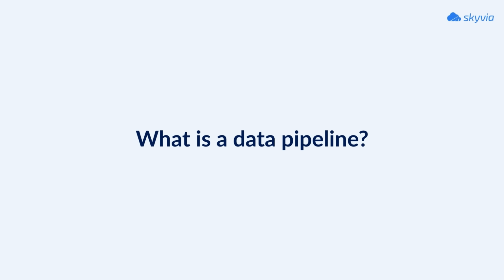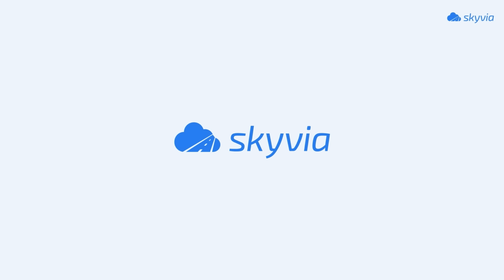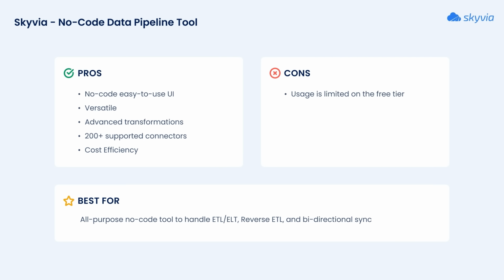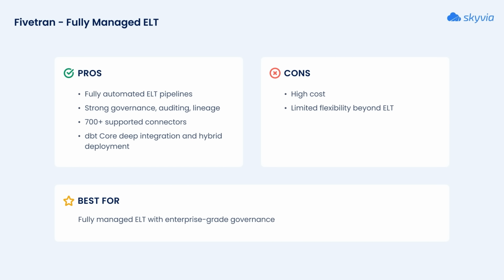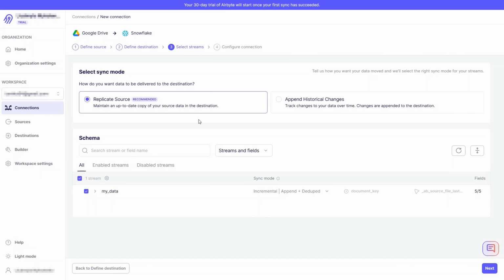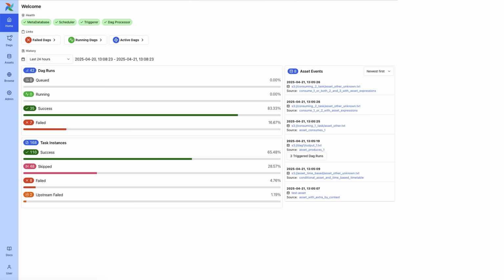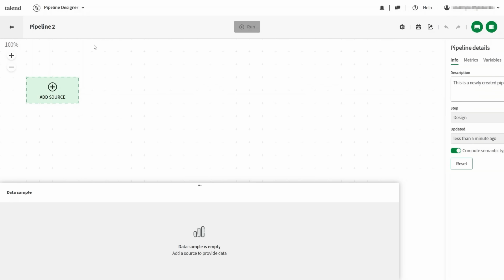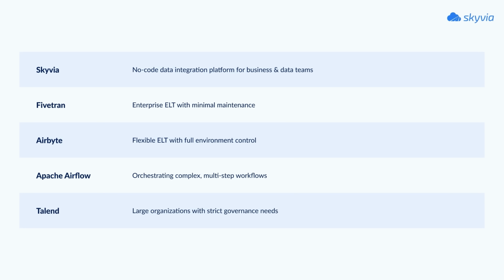Best Data Pipeline Tools in 2026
In this video, we compare the top data pipeline tools in 2026 — including Skyvia, Fivetran, Airbyte, Apache Airflow, and Talend. We explain what a data pipeline is and break down the key strengths and limitations of each tool to help you choose the right option based on your use case, budget, and technical skills.

Chapters:
00:00 - Introduction
00:25 - What is a Data Pipeline?
01:07 - Skyvia
01:57 - Fivetran
02:40 - Airbyte
03:27 - Apache Airflow
04:12 - Talend
04:47 - Comparison Table

By the end of the video, you'll have a clear side-by-side comparison to help you choose the best data pipeline tool for your team size, budget, and data needs.

✅ Check how Skyvia products can help your company in different scenarios

🔥 Solve a wide range of data related tasks with our all-in-one cloud data platform!